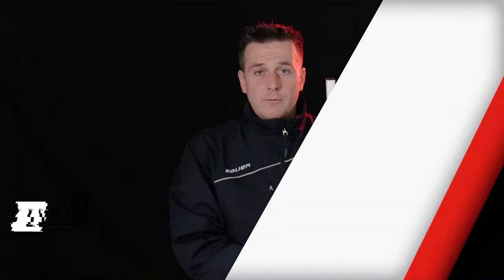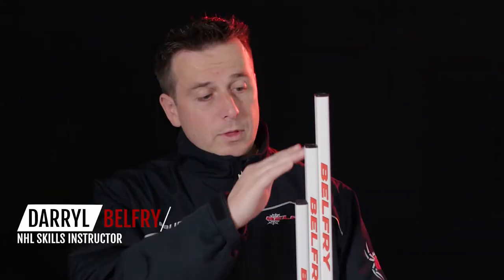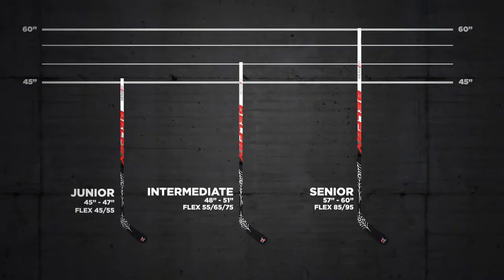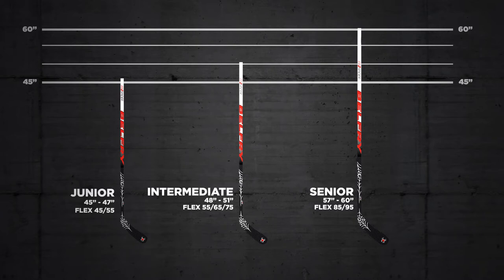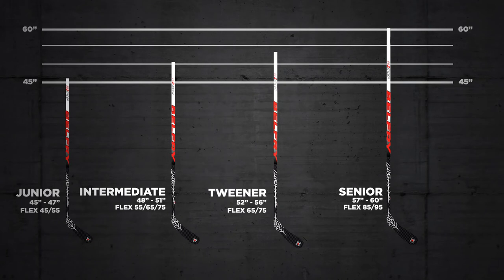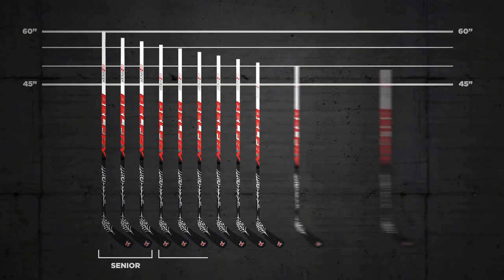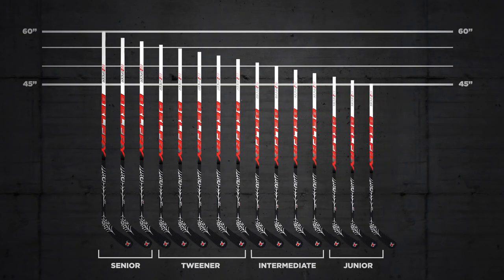BELFRY Stick Sizes